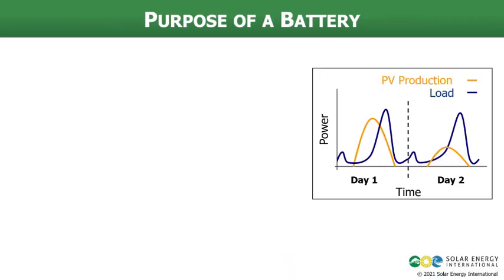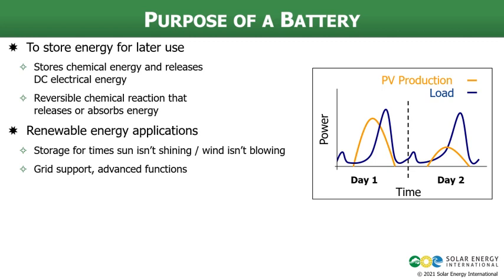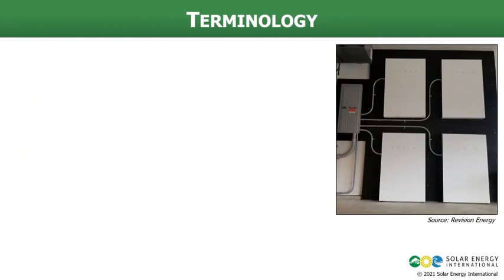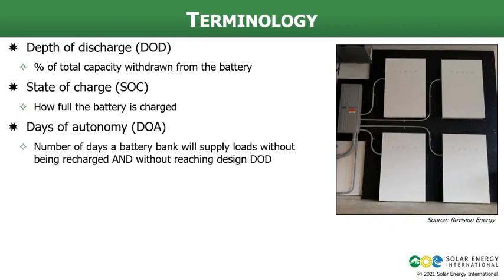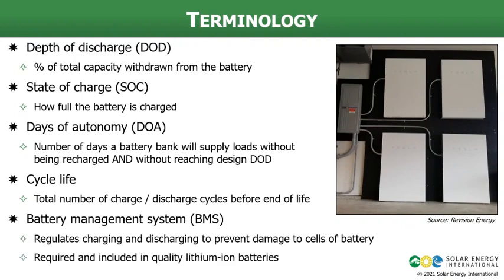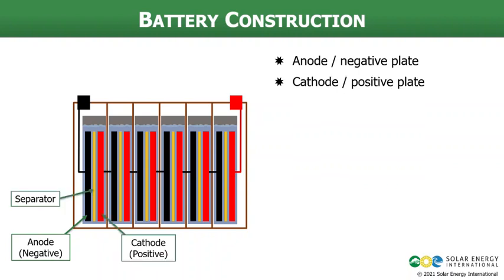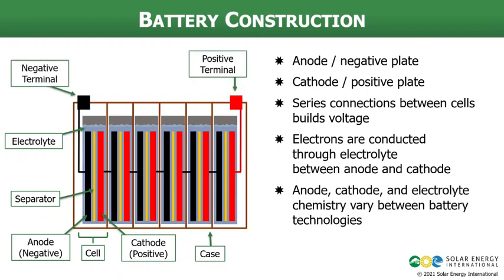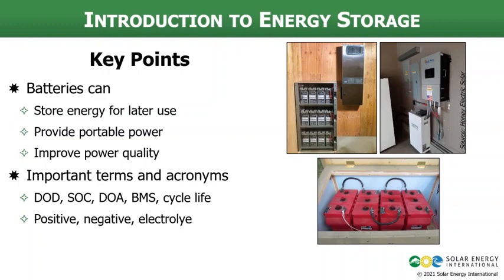مقدمة عن تخزين الطاقة ٢